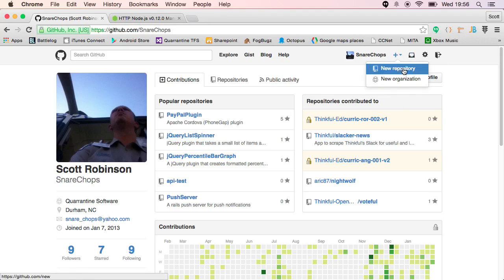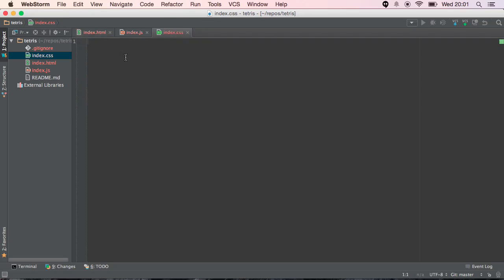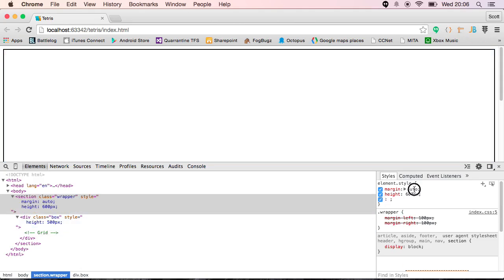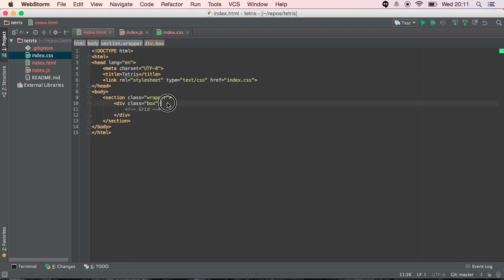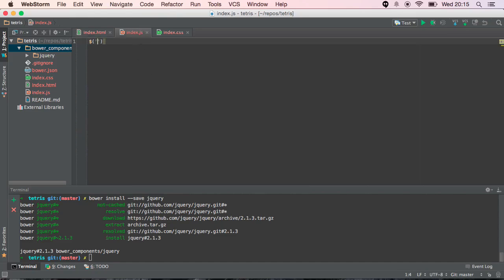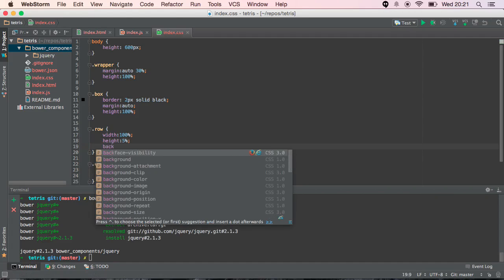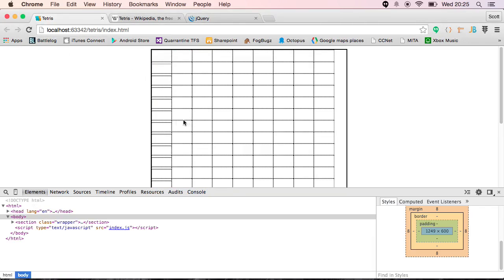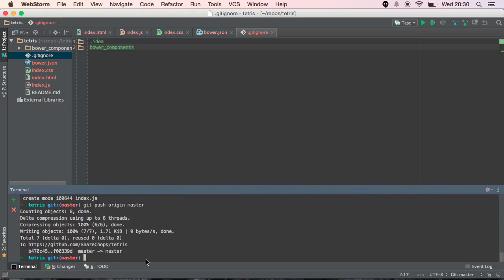Tetris - Episode 1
NEW SERIES

Today I am starting a new series of videos that will cover the development of an application from scratch all the way from the beginning to the end. No cuts, no edits, you see everything.

I wanted to do this video to show how code is written for a project like this, how it is grown over time, how debugging is a constant process, and how you are not alone in making mistakes

I hope you like this series and I am hoping to have frequent episodes.